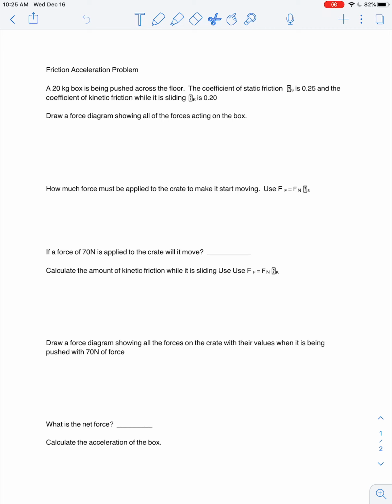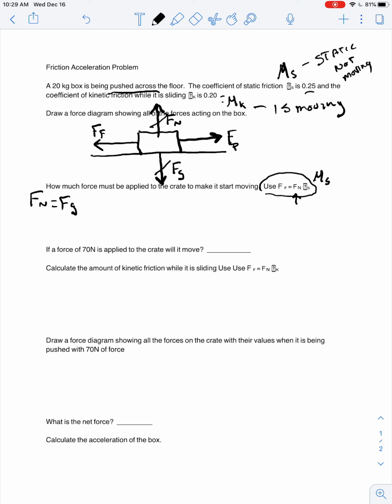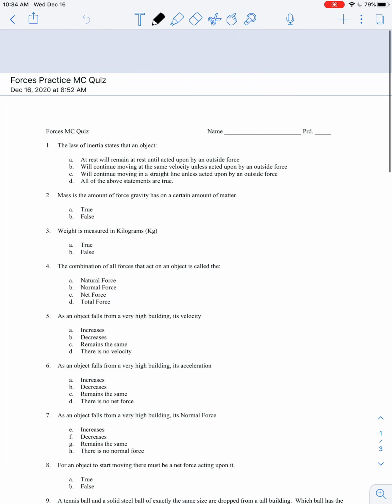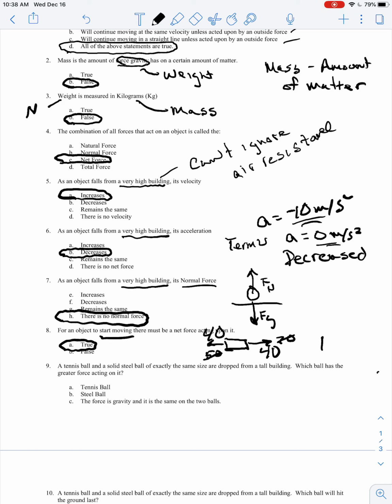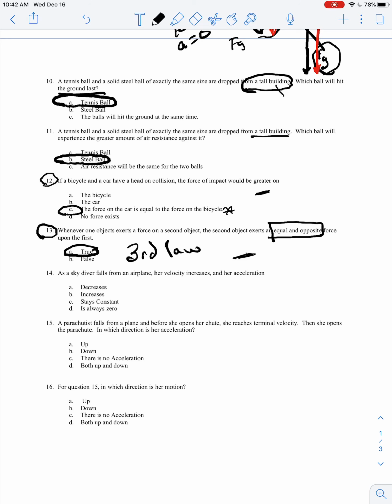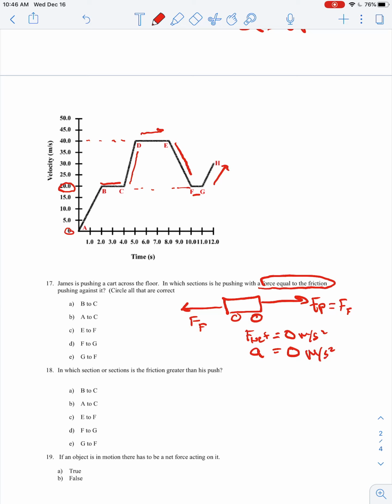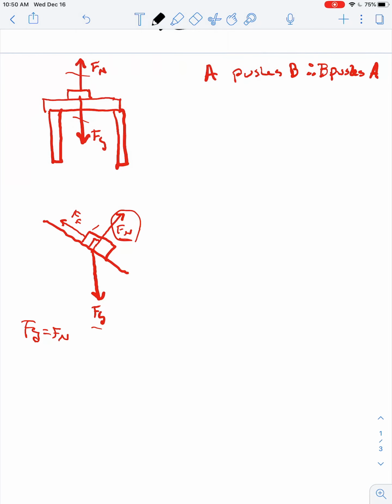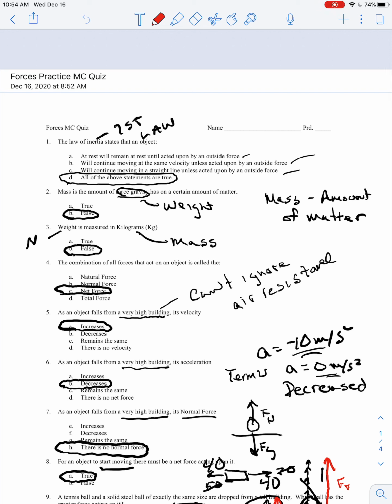Forces/Friction Test Review